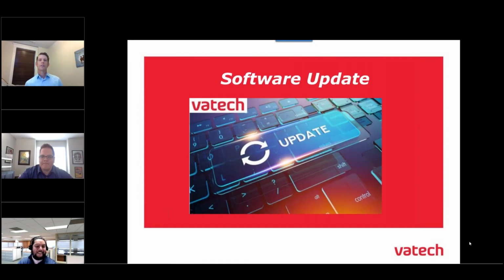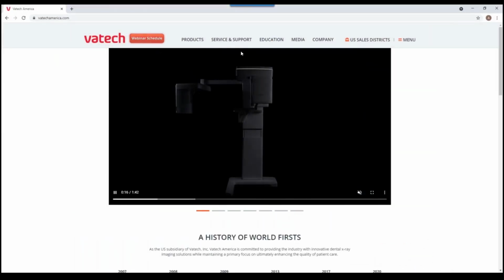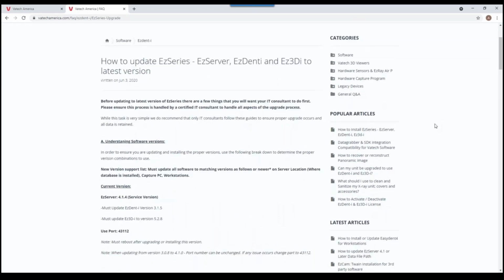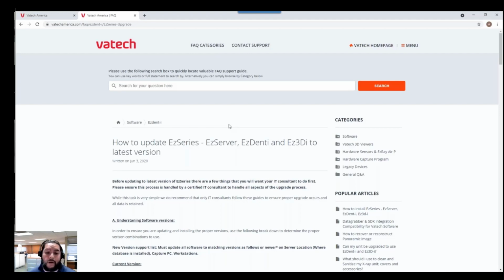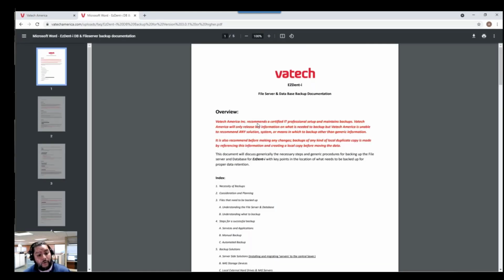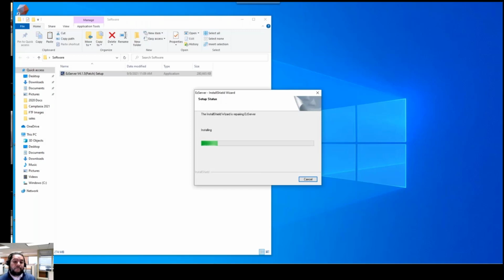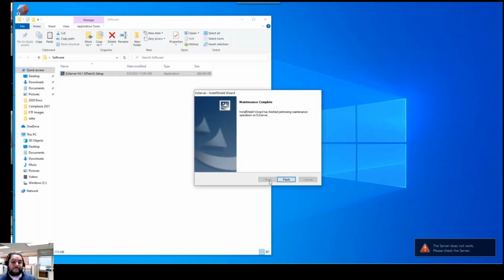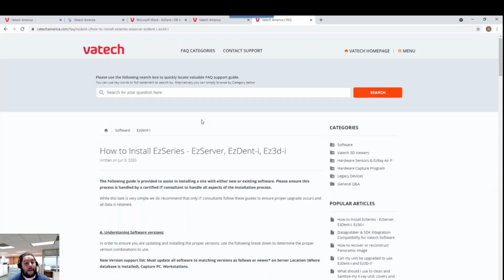Lunch & Learn : Software Update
Webinar focused on Vatech software upgrades from an end-user perspective.